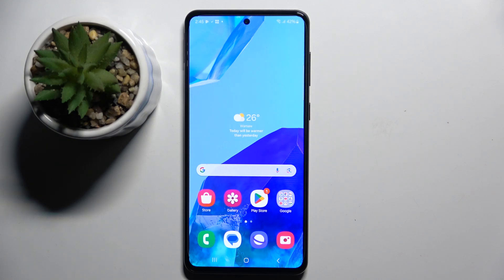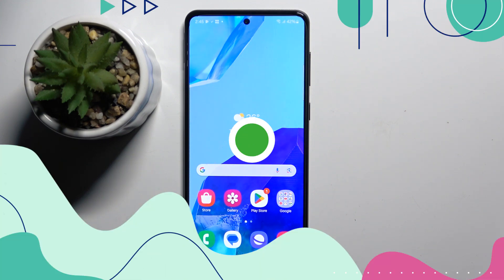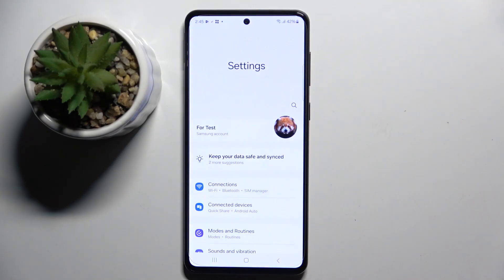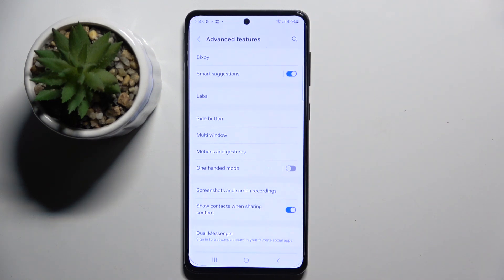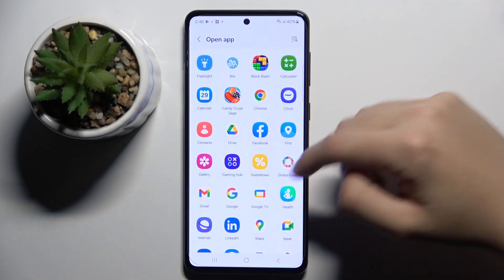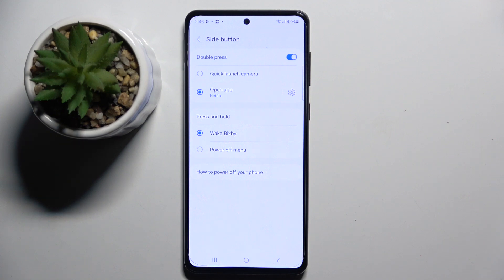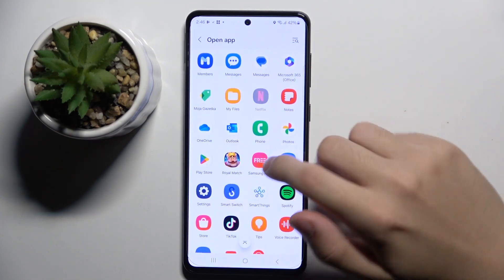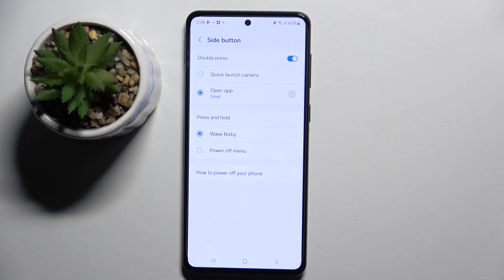Samsung Galaxy M55 - How to Customize Quick Launch - Personalize Quick Access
In this tutorial, we'll demonstrate how to customize the Quick Launch on your Samsung Galaxy M55 smartphone to enhance accessibility and efficiency. The Quick Launch feature is essential for users who require assistance in accessing their frequently used apps quickly and conveniently. Whether you need to launch your camera, open your contacts, or access your favorite app, the Samsung Galaxy M55 offers versatile options to suit your needs with its Quick Launch feature. We'll walk you through the process of accessing and customizing the Quick Launch feature, including adding, removing, and rearranging apps. Whether you're looking to optimize your device more efficiently or navigate your device with ease, join us as we explore the Quick Launch feature on the Samsung Galaxy M55.

How to access the Quick Launch feature on the Samsung Galaxy M55? How to add and remove apps from the Quick Launch on the Samsung Galaxy M55? How to rearrange the apps in the Quick Launch on the Samsung Galaxy M55? How to customize the Quick Launch for easy navigation on the Samsung Galaxy M55? How to reset the Quick Launch feature on the Samsung Galaxy M55 if needed?